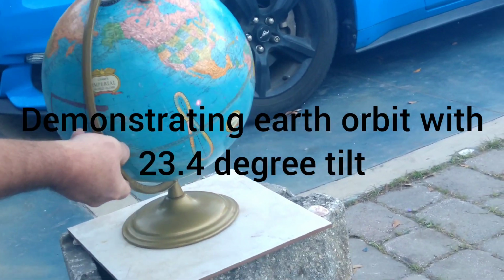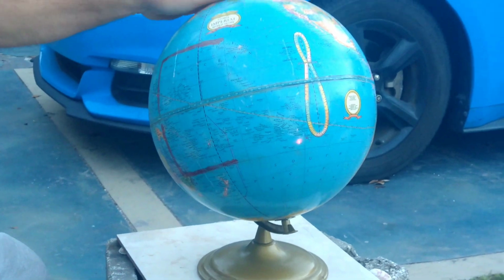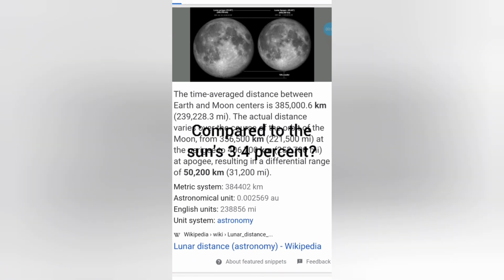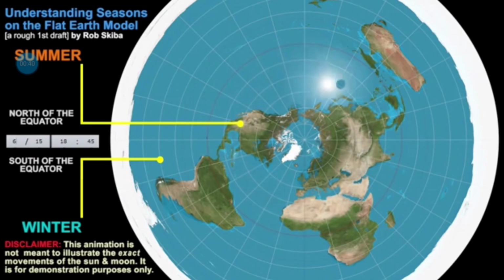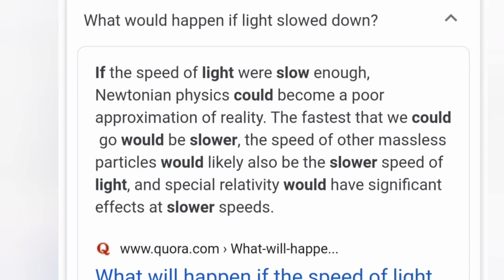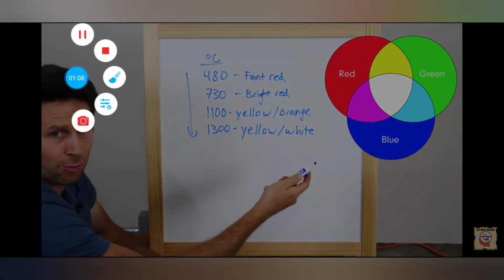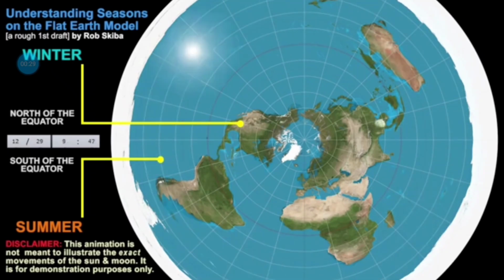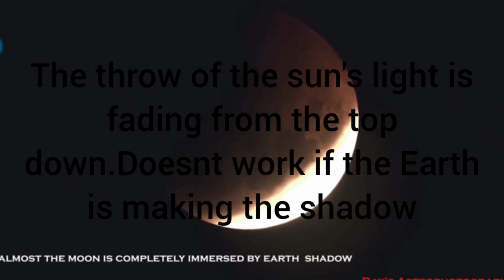Sunsets and lunar eclipse over a plane(full presentation)